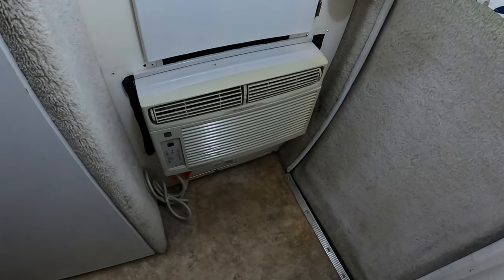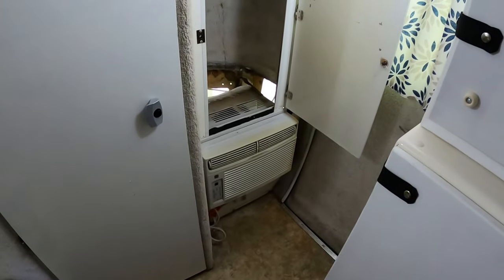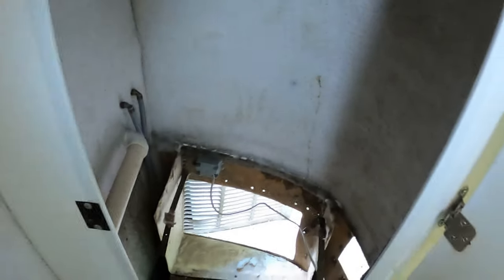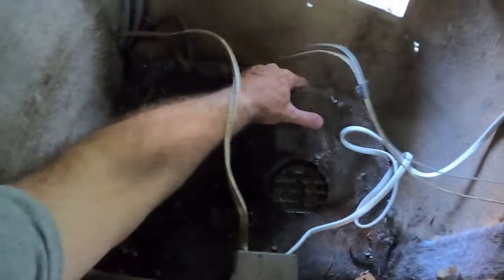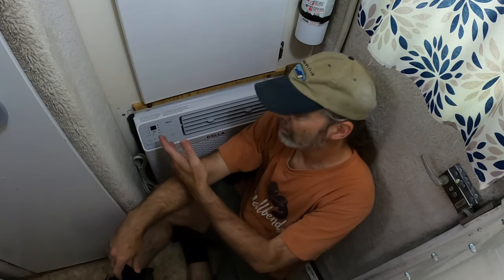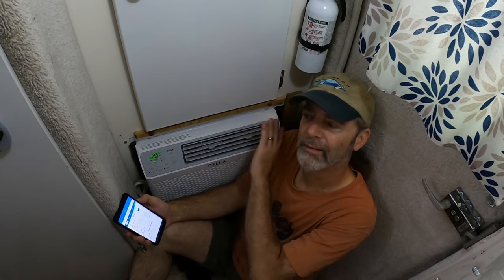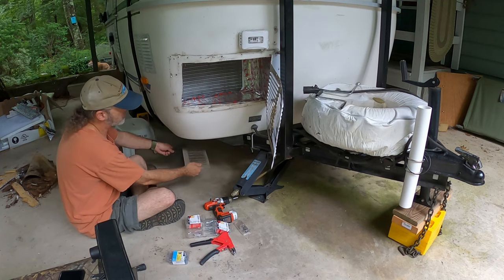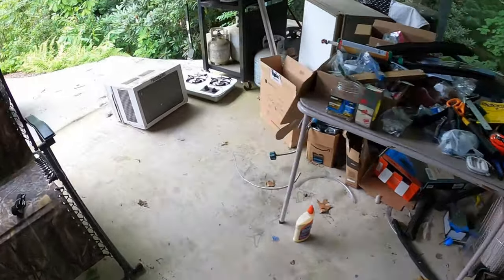Casita RV becomes a classroom: The SS NaSA PoD Project Part Four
Follow as we turn a 1995 Casita RV into a solar-powered mobile outreach classroom.

In Part Four of this series, we replace the faulty air conditioning unit in the SS NaSA PoD.

This is a long video - it is supposed to be as it documents the retrofit of a Casita RV into a mobile outreach classroom.  After the introduction/description, most of this video is in time-lapse due to the lengthy nature of the replacement/retrofit of the new AC unit.

The SS NaSA PoD (Science Steve's Nature and Science Adventure Pod of Discovery) is a mobile outreach classroom powered by renewably-generated solar-produced electricity.

It will allow us to take our nature and environmental education, science, renewable energy, and EV programming on the road to our ENP outreach programming participants and our Trails Carolina and Trails Momentum students in a way never before possible.

When complete it will include the following:

- 1780 watt bifacial solar array on a custom fabricated frame.
- Victron power management and LiFePo battery storage system.
- 12 "habitat pods" to provide climate-regulated housing for our education animals while on "expo"
- OVS nomadic 270 awning covering the teaching area.
- PA/Sound system with lavalier microphones
- Microscope station
- Flatscreen monitor for the showing of nature and science documentaries and/or microscope specimens.
- Field guide library and "Little Free Library" style library systems.
- Environmental monitoring system that includes:  weather, air quality, and local area video monitoring and security system.
- External power outlets 120 VAC x 2, 5VDC (USB) x 2, 12 VDC x 1
- External power inlets 240 VAC 50 Amp J-1772 EVSE x 1, 240 VAC NEMA 14-50 x 1 w 25' cable
- Internal power outlets: 120 VAC x 2, 12 VDC x 3, 5VDC x 4
- Potable freshwater inlets: City water attachment x 1, gravity feed port x 1
- Potable freshwater outlet x 2 (for filling water bottles, dog's bowls, etc.)
- Full wet bathroom with sink, shower, and (eventually) a composting toilet.
- 18 gallons onboard freshwater storage.
- 120 VAC 6 gallon hot water heater.
- LED lighting inside and out.
- Bunk arrangement: 1 Double bed, 1 convertible single bed at dinette
- Kitchenette includes a sink, inductive cooktop, 12 VDC fridge/freezer.
- Spare tire.

THANK YOU to everyone who has supported this project with your donations, expertise, time, and tools - you are all heroes!

Please consider supporting us via the link below so we can make more awesome happen!